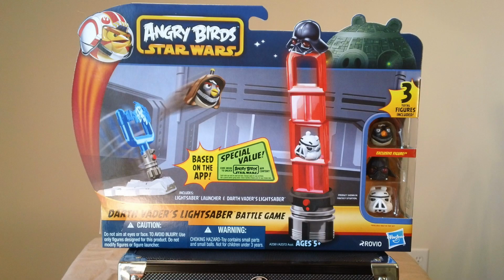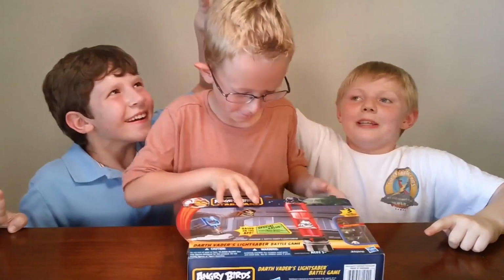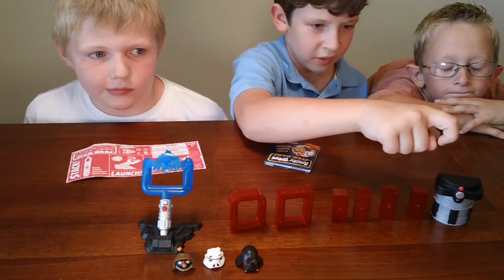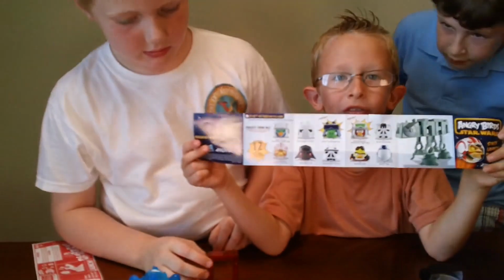Angry Birds Star Wars Unboxing...Talkin' BIRDS WHO SQUAWK!!!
TALKING STAR WARS ANGRY BIRDS!!! AHHH! They got JOKES!
Don't miss the CUSTOM Skylander-Angry Birds-Star Wars-Darth Vader

Song: "Chili Con Queso" By Ronny Tee.  Used by permission.